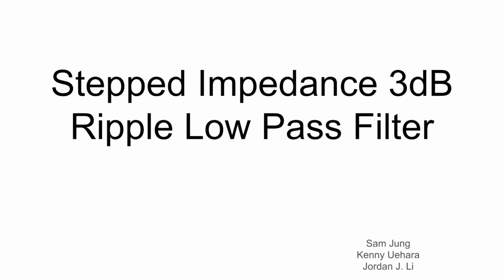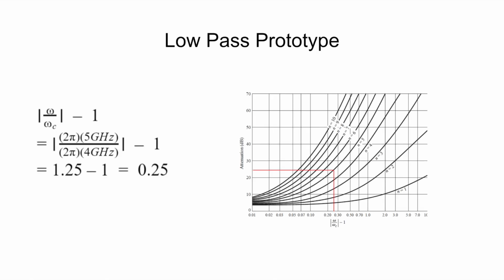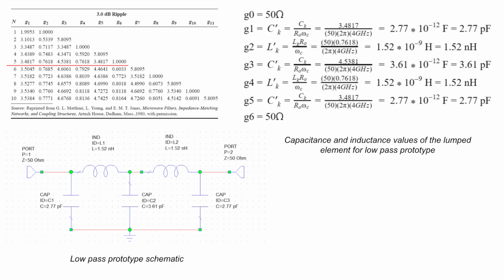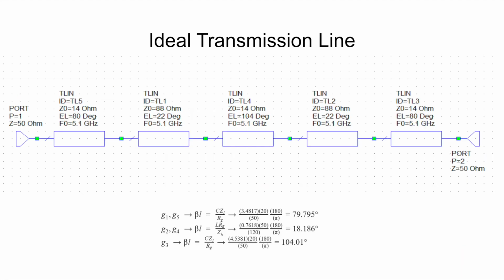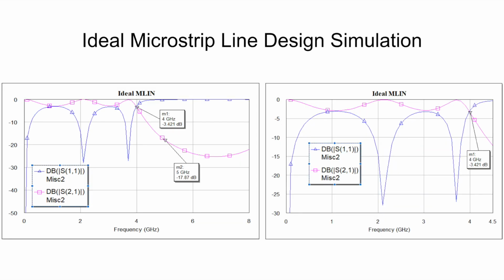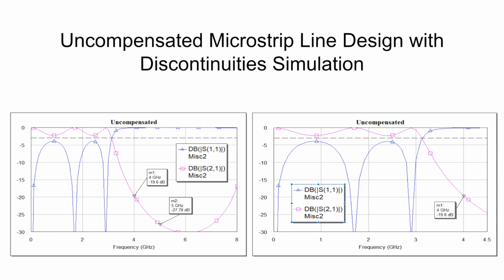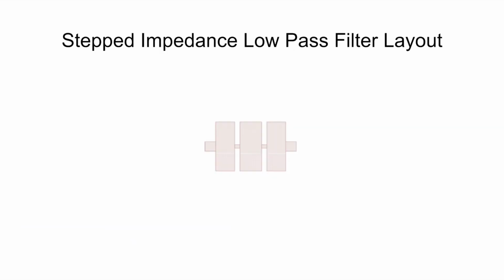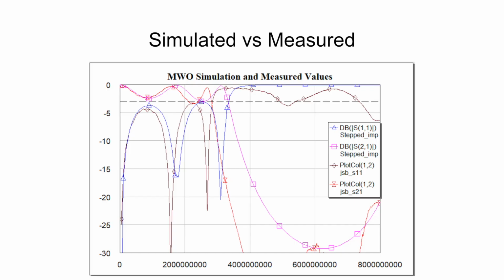STEPPED LOW PASS FILTER 3DB RIPPLE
This video is about STEPPED LOW PASS FILTER 3DB RIPPLE